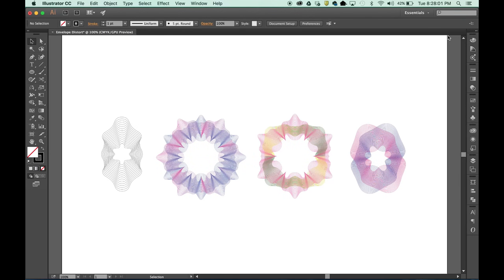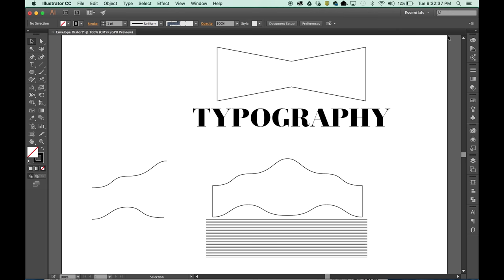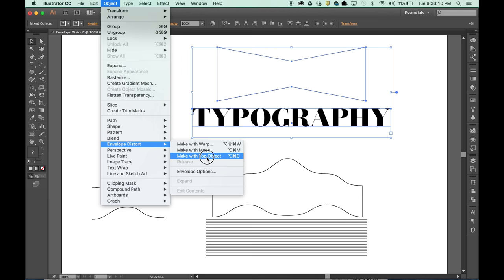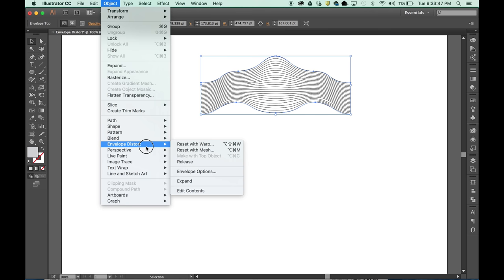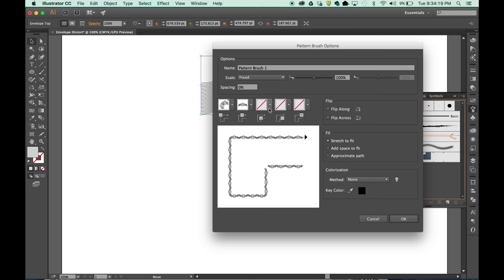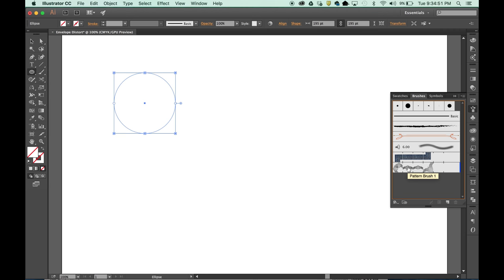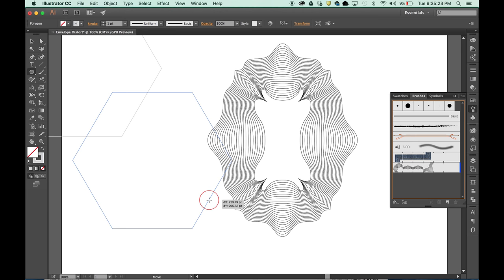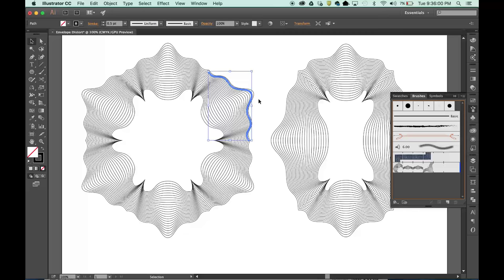Adobe Illustrator Envelope Distort -- creating guilloche patterns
Work with Adobe Illustrator CC envelope distort to create complex pattern